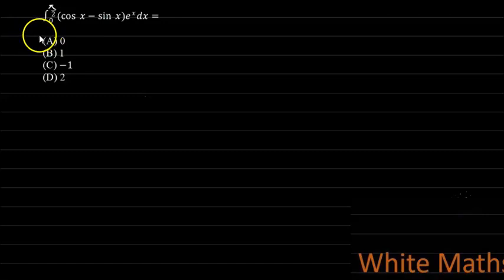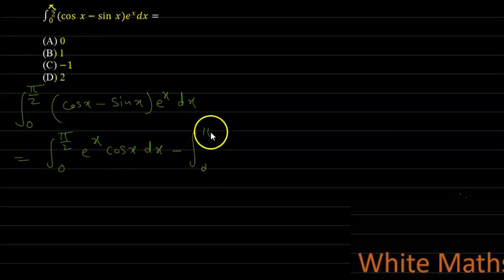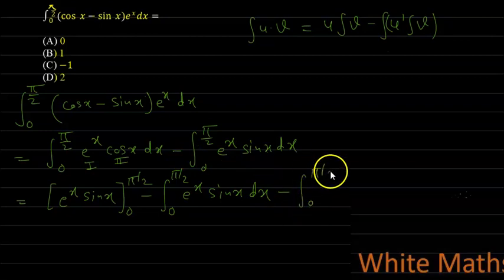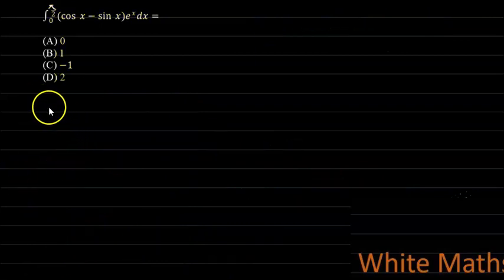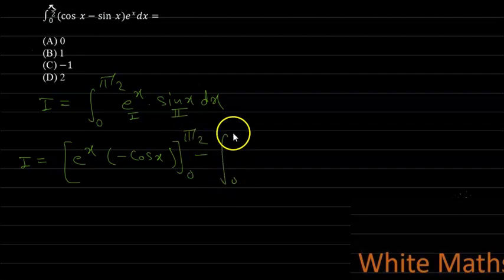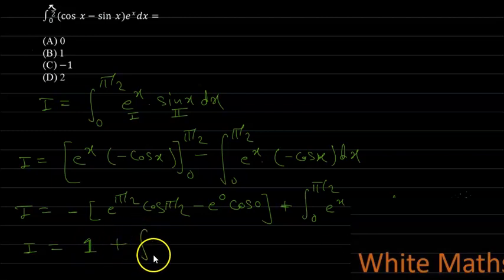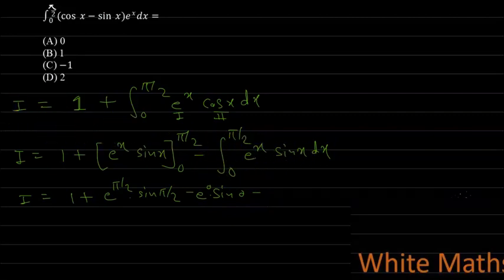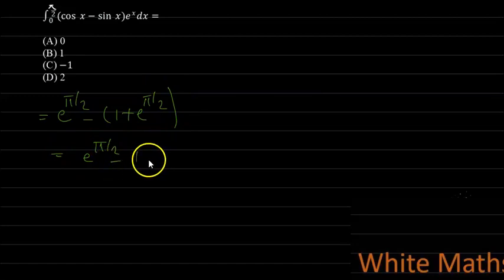Evaluate the integral ∫_0^(x/2) (cos⁡x-sin⁡x)e^x dx= | Problem based on Definite integral